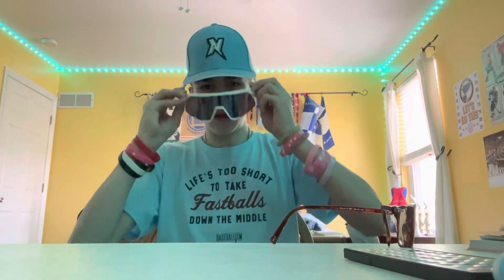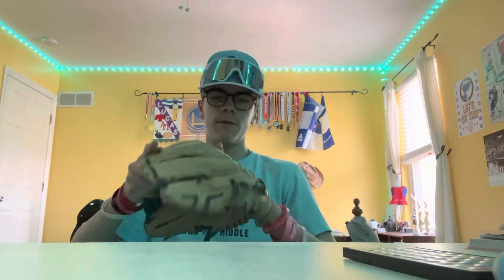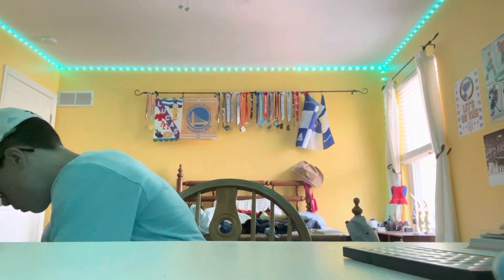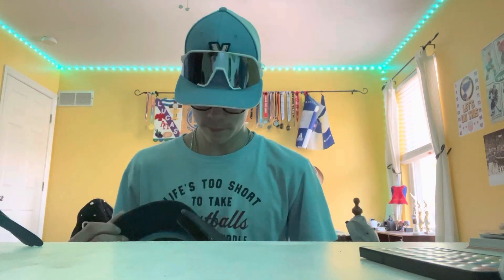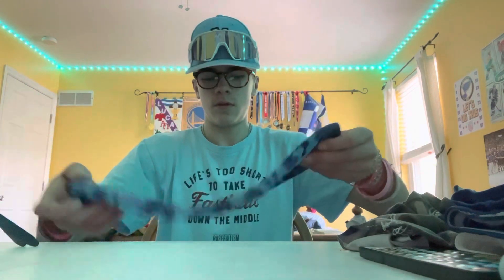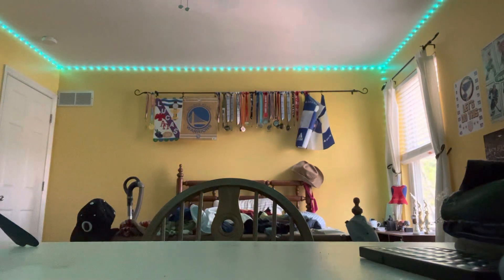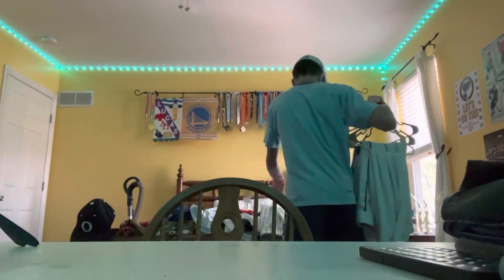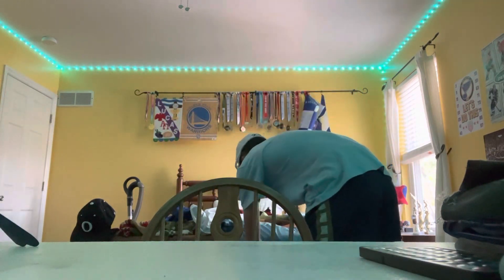What is in my baseball bag 2023 edition